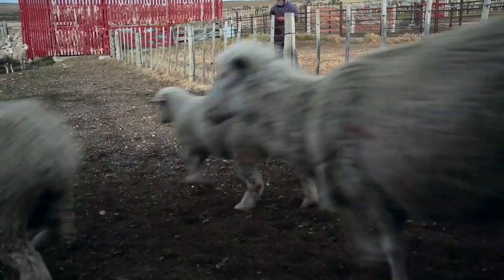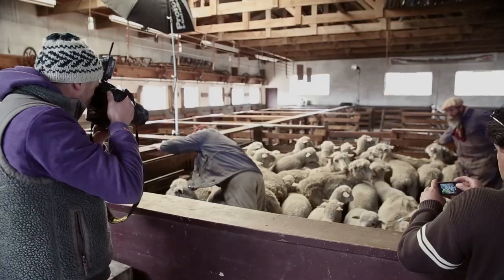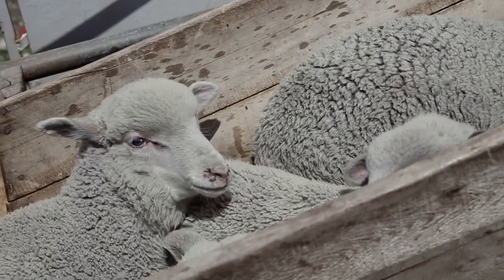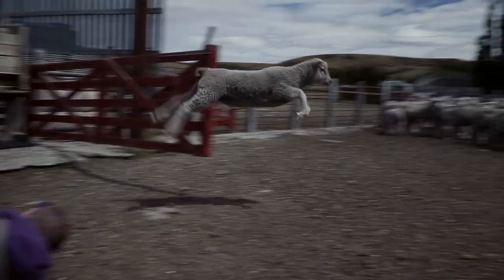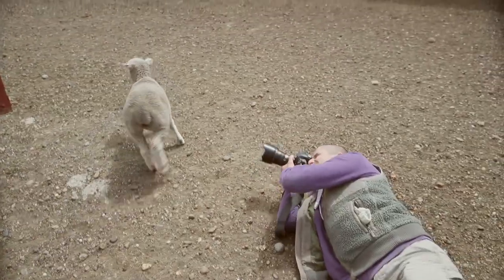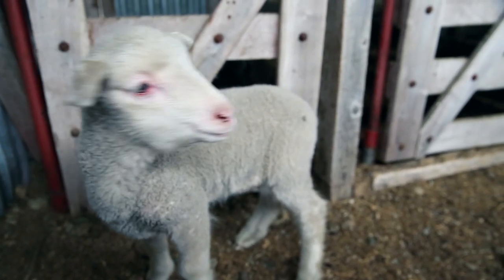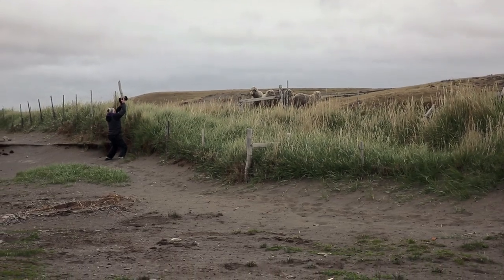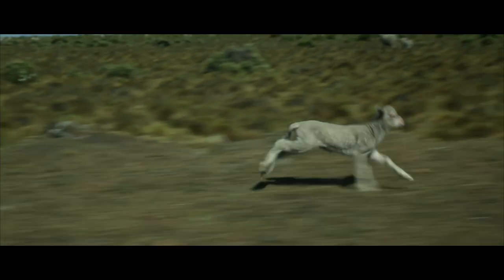On Assignment in Patagonia: Shooting Sheep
After more than a century of overgrazing, Patagonia's sheep ranchers are banding together to revive the region's battered grasslands. Travel to the southern tip of South America with photographer Nick Hall in our series of behind-the-scenes videos about the Conservancy's conservation work at the bottom of the Earth.

Read the full story in Nature Conservancy magazine at magazine.nature.org and in our digital edition app for iPad